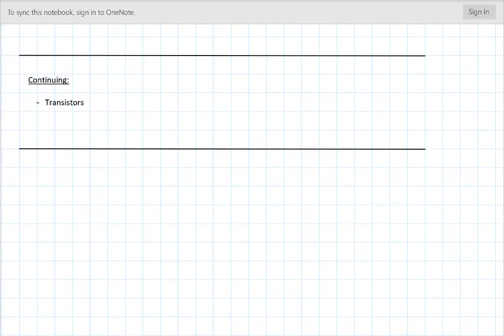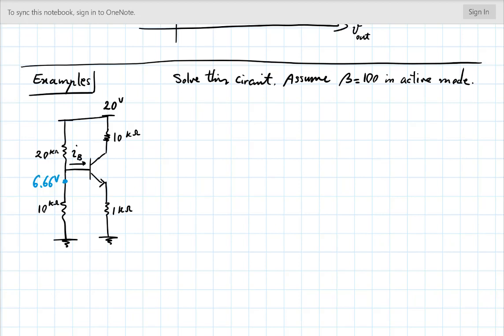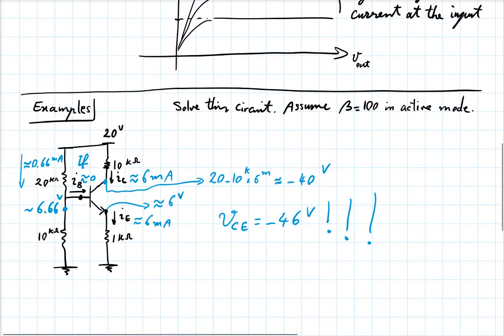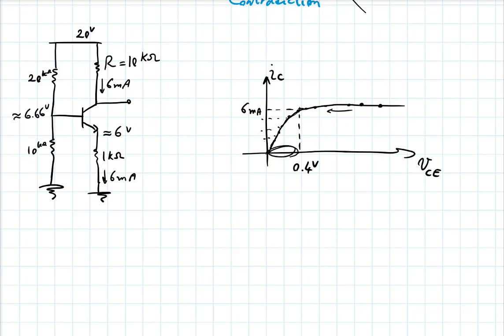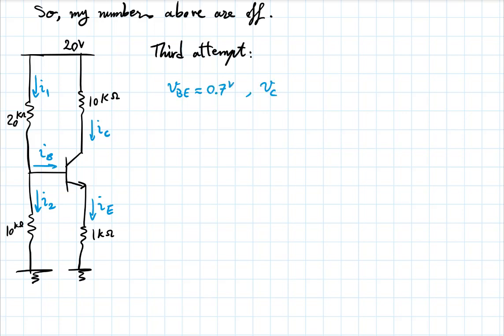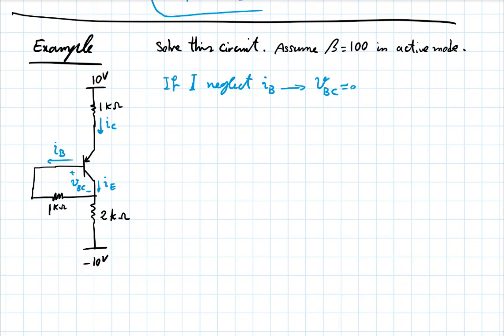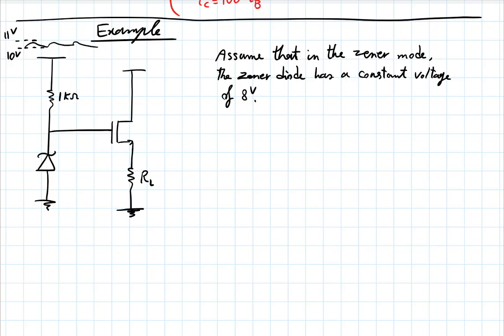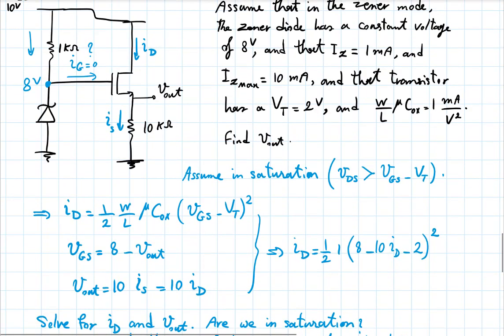Circuit analysis 1 - UBC ELEC 201 - Tutorial 4 - 27 March 2019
BJT and MOSFET circuit examples